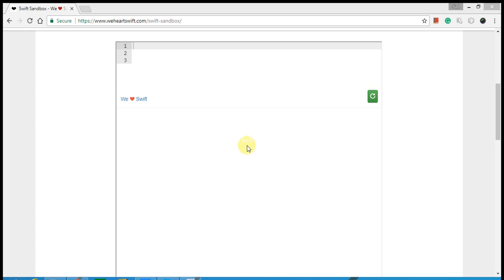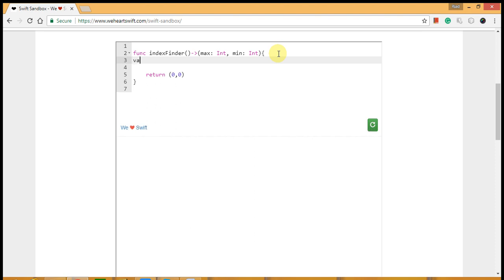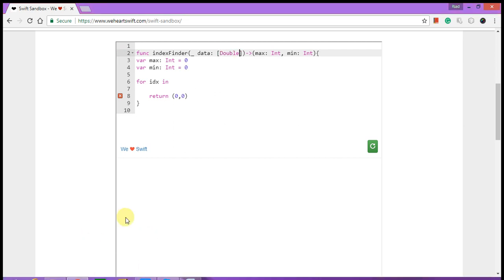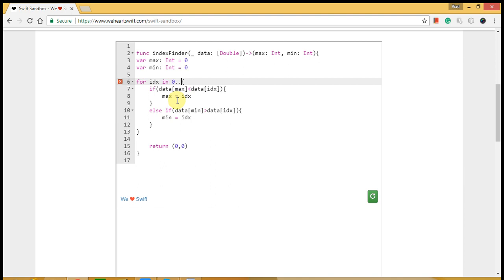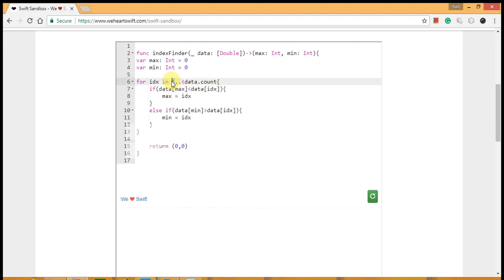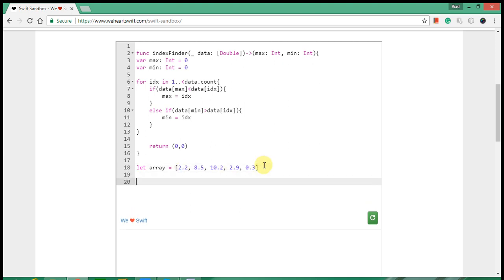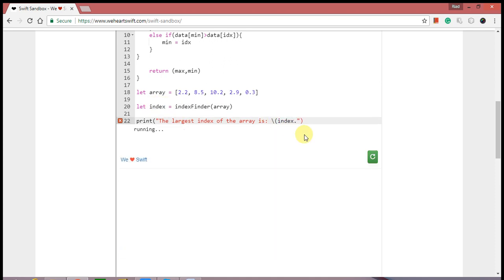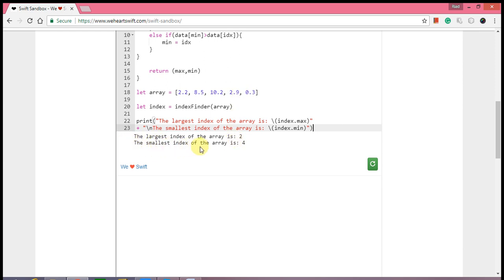Swift tutorial: The index of largest and Smallest value in an array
This video shows how to find the index of the largest and the smallest value in an array in Swift